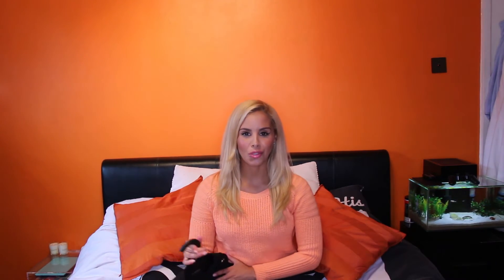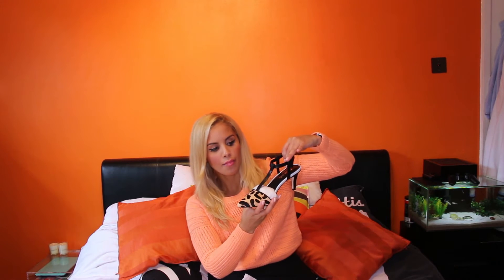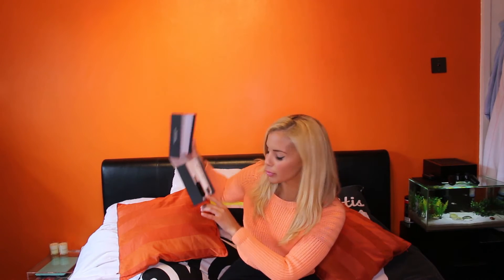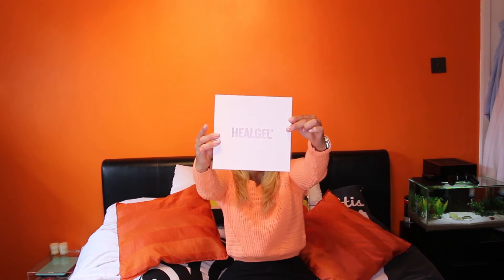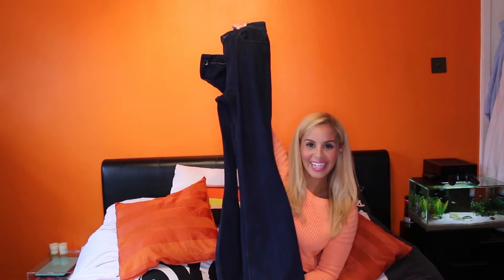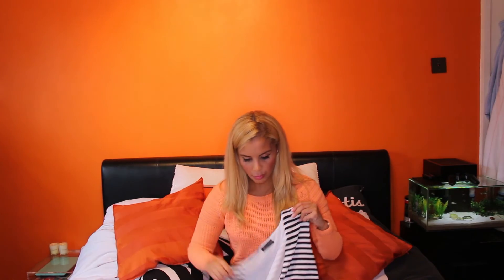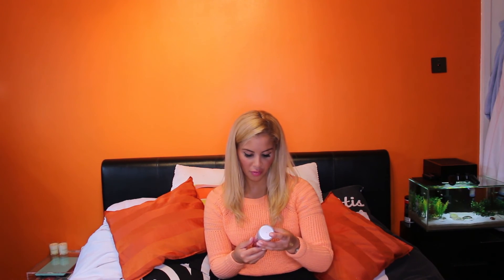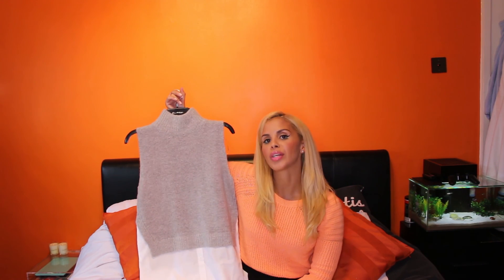Shanie Ryan TV- August Favorites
Please take a look at my favorite things discovered in August.
Check back at the end of each month for more favorites videos!

Miss Selfridge - Grey Jumper Shirt Combo Top
Currently Unavailable

Sothys Energy Boosting Serum - £59.00
Sothys Energising Corrector - £34.00

HealGel -
Face - £48.00
Body - £39.50

Davines Hair Care -  Available at Cult Beauty - Prices £20.00 - £30.00

What am I wearing? Jumper by H&M

Follow Shanie on social media...
Like her facebook page: /ShanieRyanPresenter